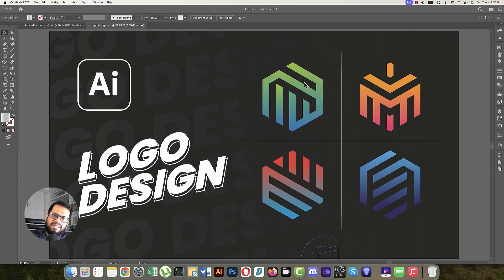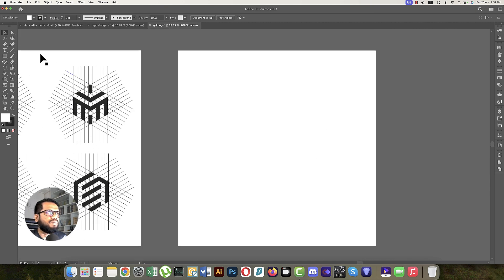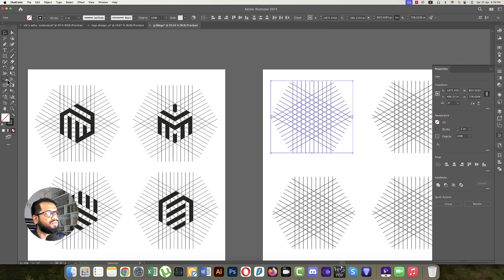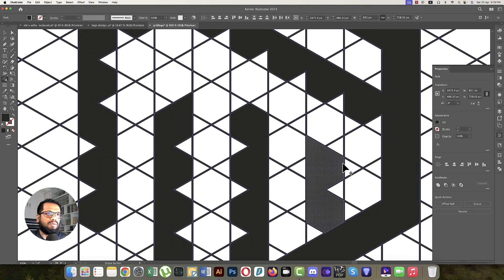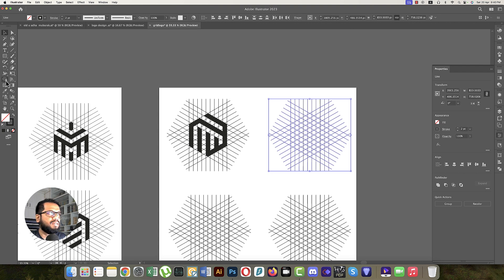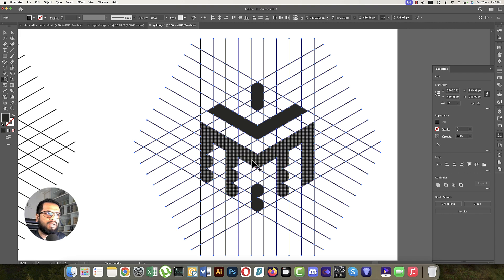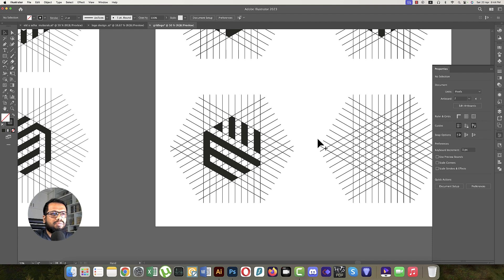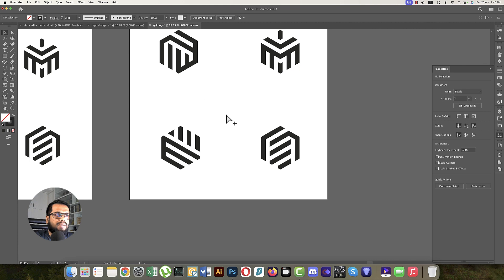Logo Design With Grid | Adobe Illustrator Tutorial